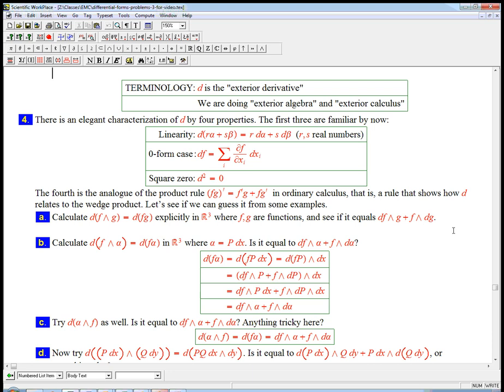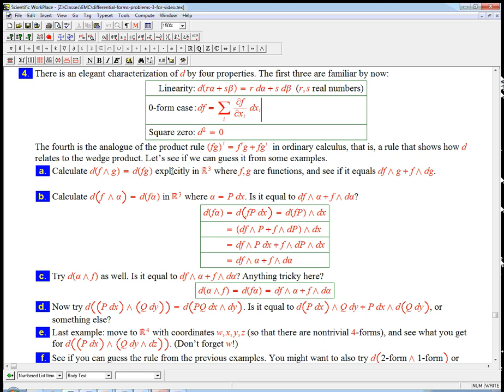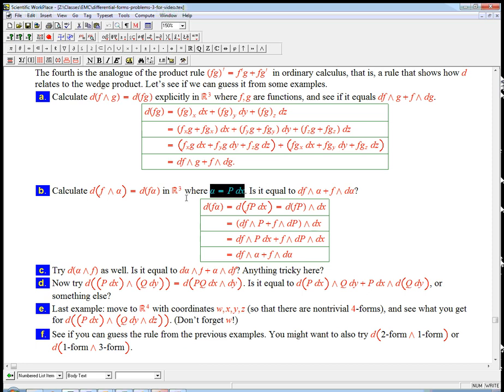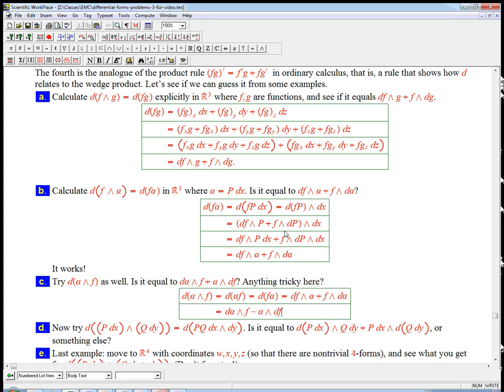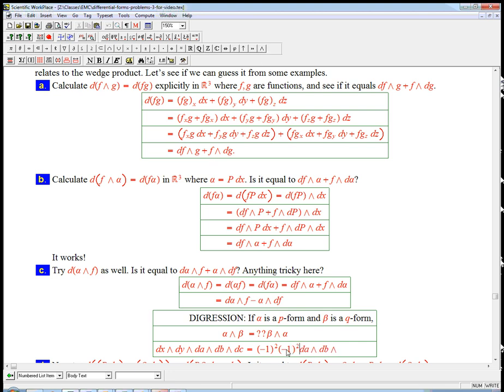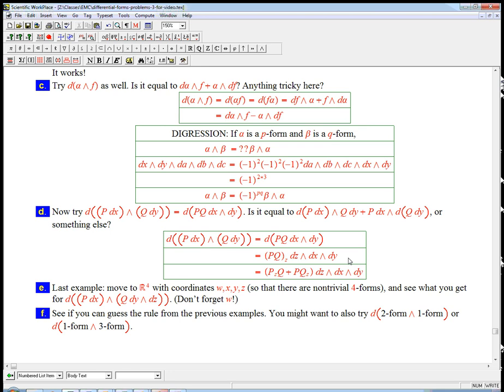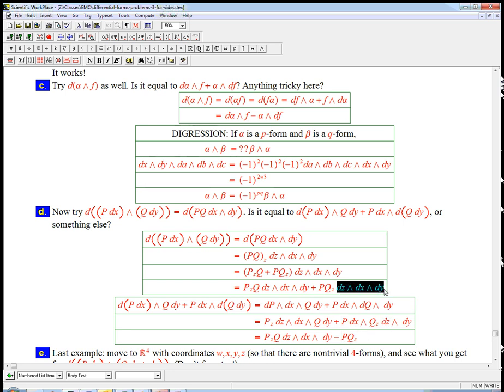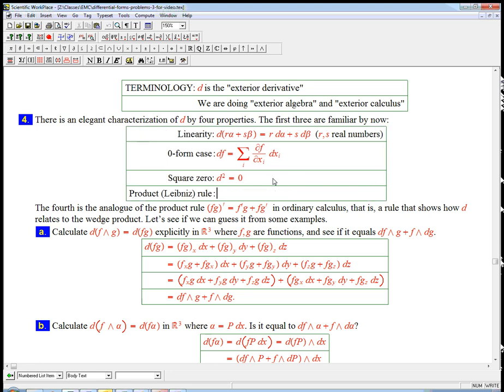Intro to differential forms (part 13)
Finishing up the problems that lead us to the main properties (and finally the name) of the exterior derivative operator "d". I also remembered to talk about the extension of the anticommutativity rule to forms of arbitrary degree.